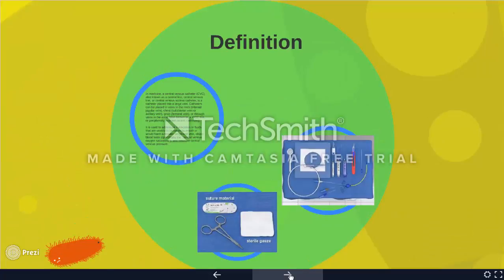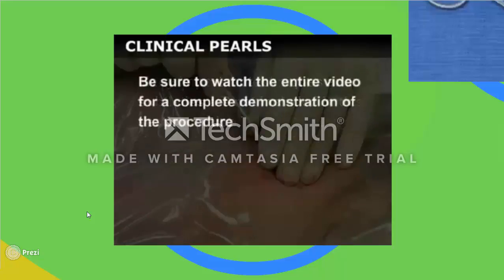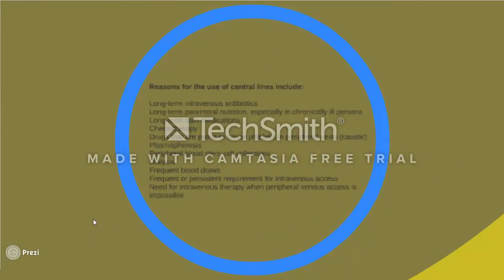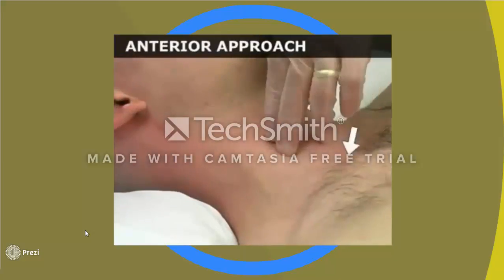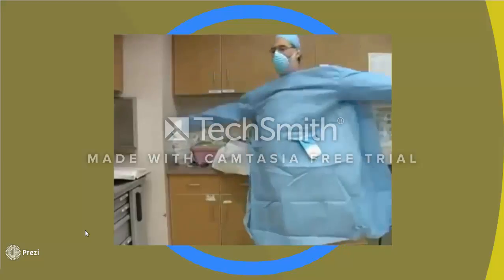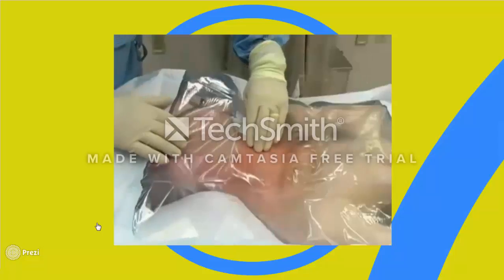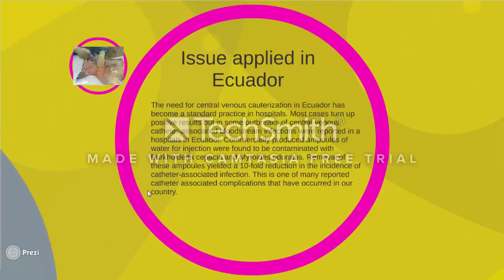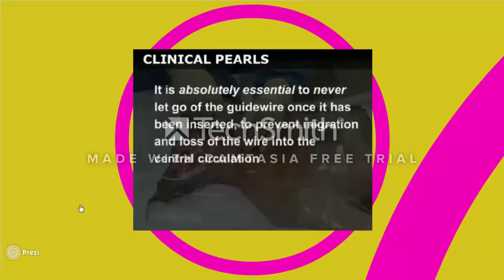Intravascular Complications of Central Venous Catheterizatio